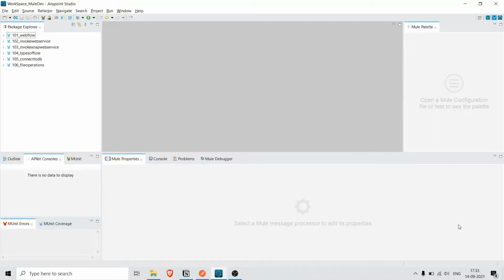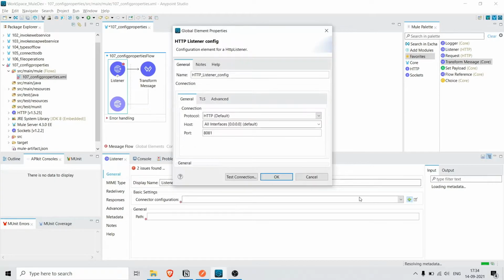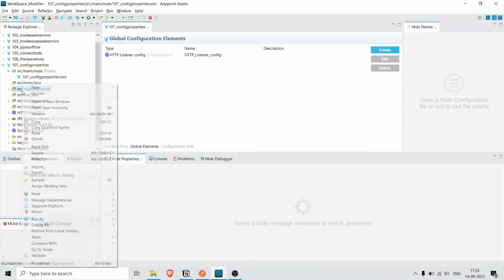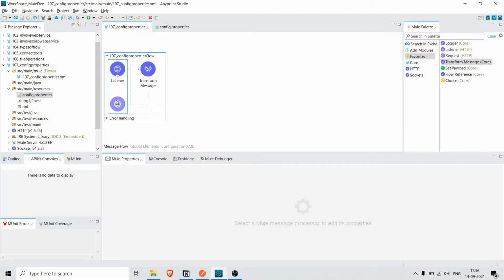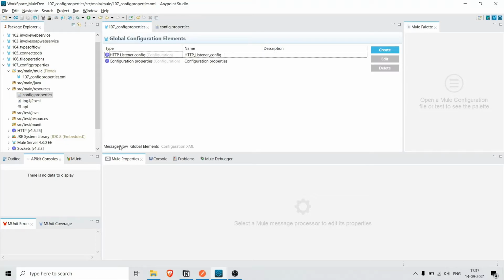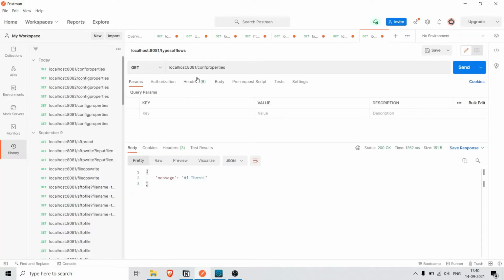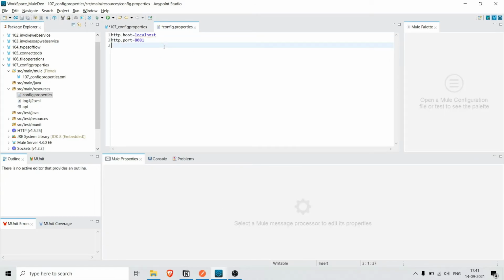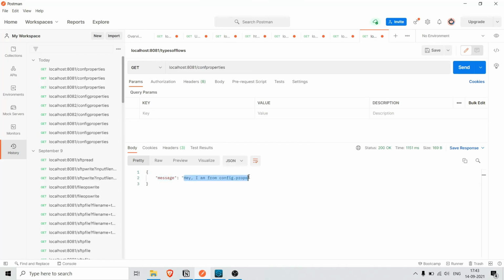Session 7 || Config properties in mule 4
Hi Folks,

This video is about Config properties in mule 4

Happy Learning !!